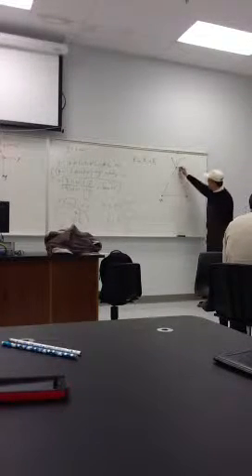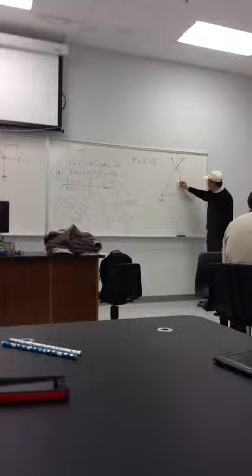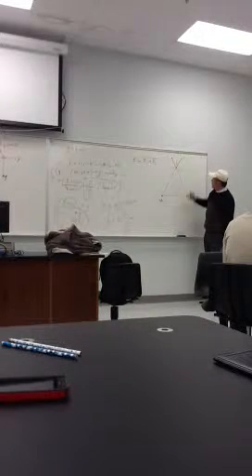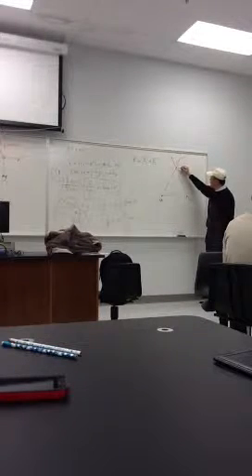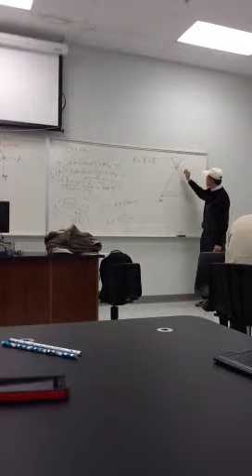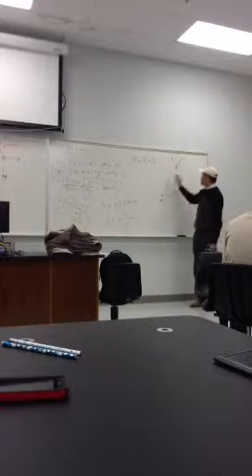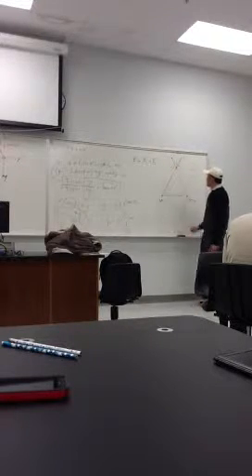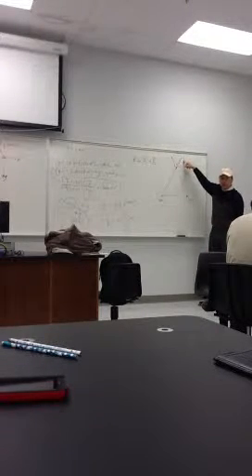Total force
Physics two lecture 1